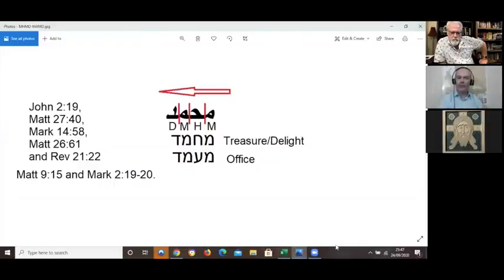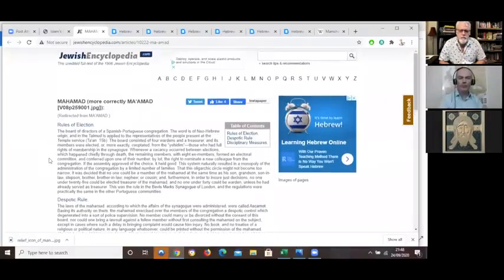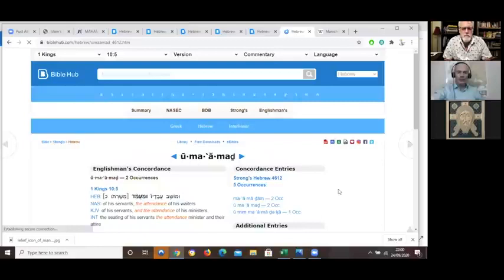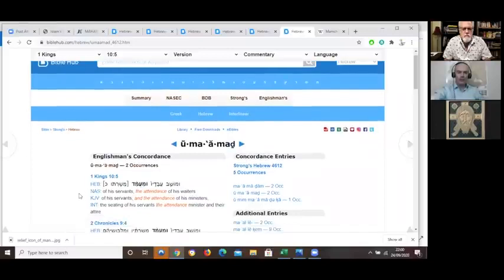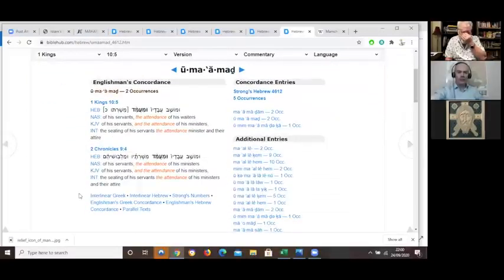Joe finds a Jewish 'Ma'amad', who's not a man but a group